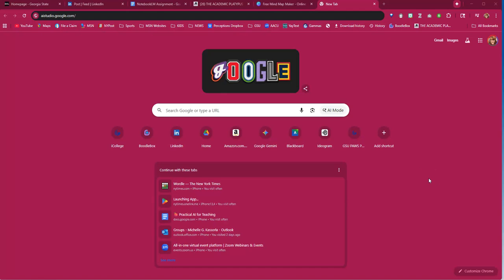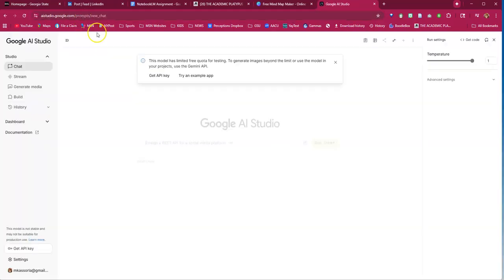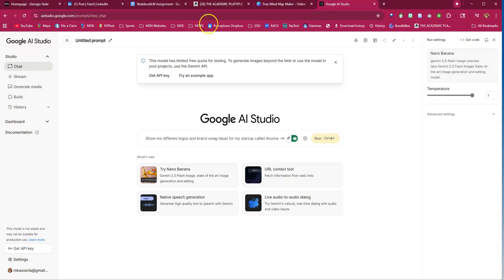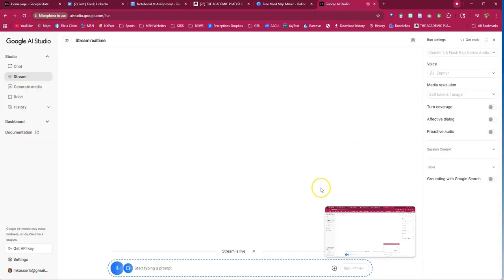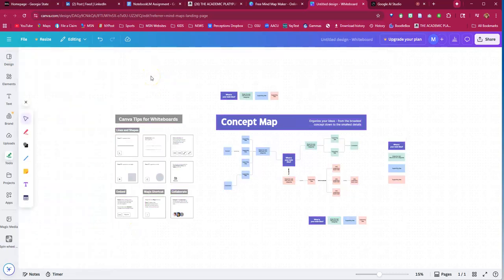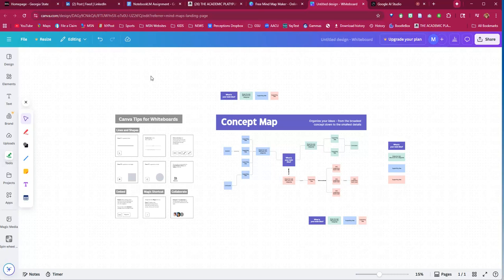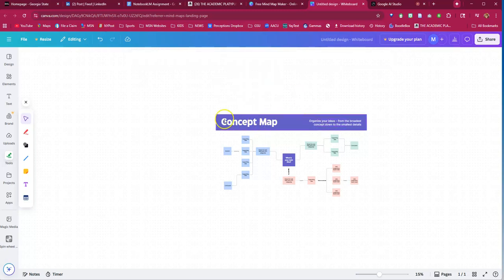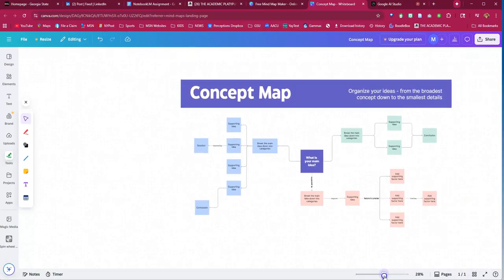How to Use Google AI Studio to Figure Out Technology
Many of my students struggle with different technologies in my class. I want you to be a problem-solver with AI. In this very short video, I show you how to use Google AI Studio's screen sharing to get assistance with technology.